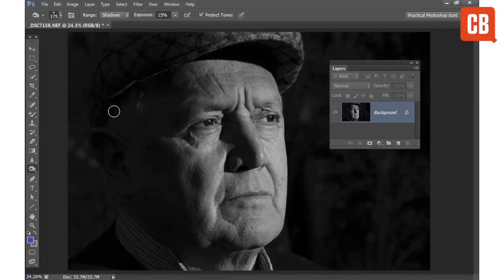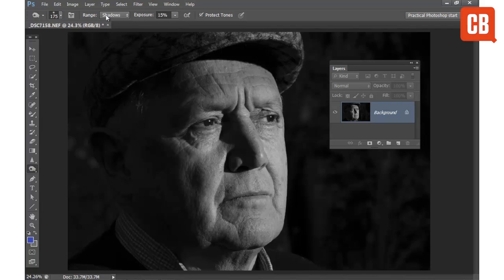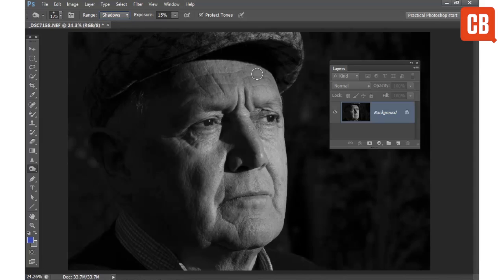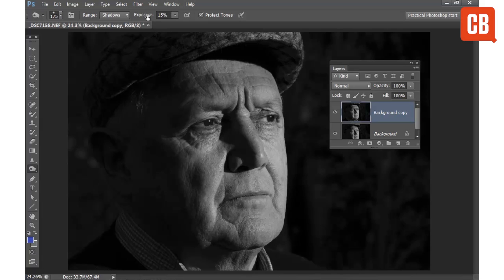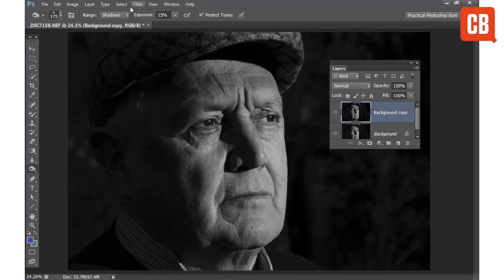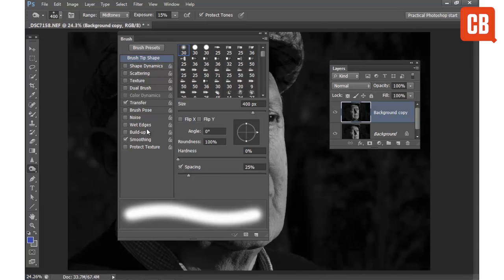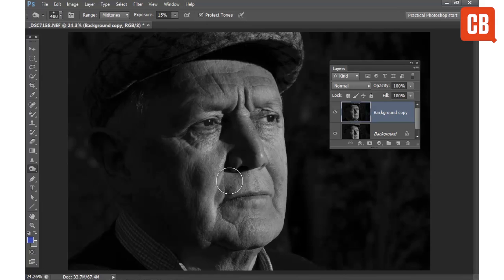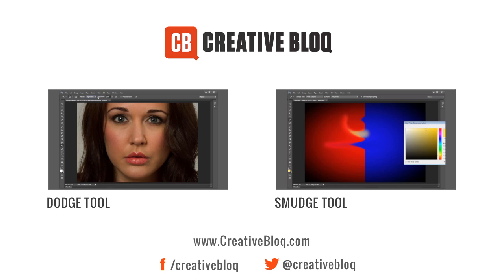Photoshop: How to use the Burn Tool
Using the Burn Tool in Photoshop CC.

Discover how to selectively darken areas of an image, with an overview of settings and tips on working with Shadows, Midtones and Highlights.